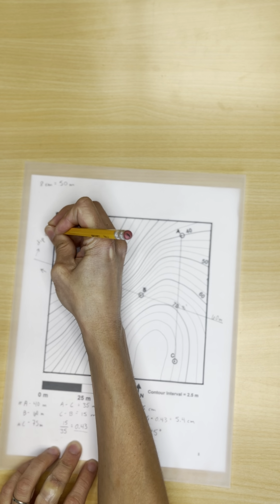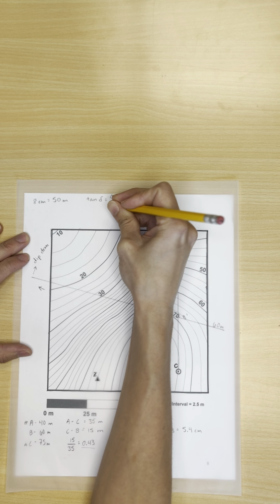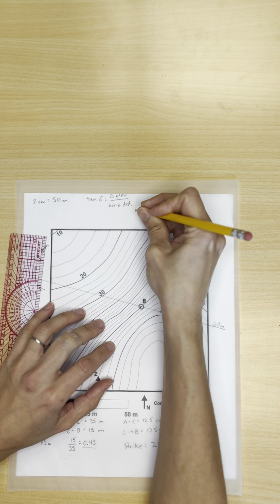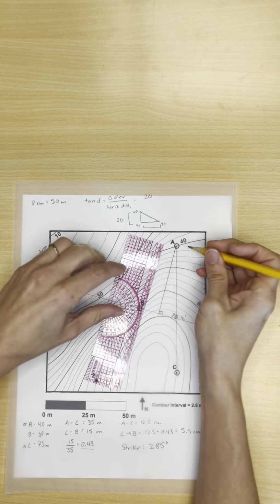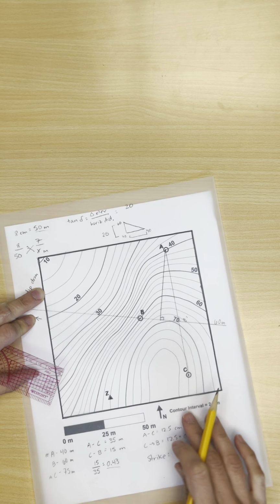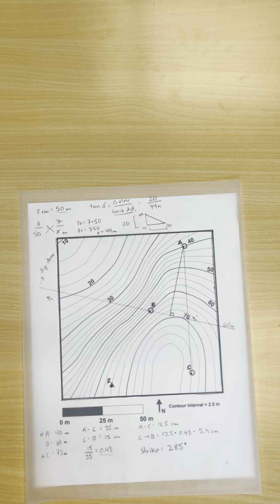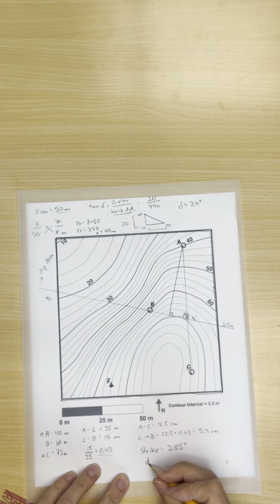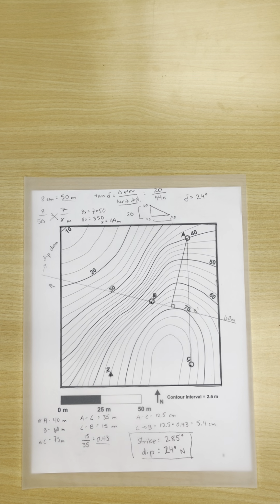Three-point problem Part 1: Strike and Dip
In this video I will demonstrate how to determine the strike and dip of a planar bed using a three-point problem technique.